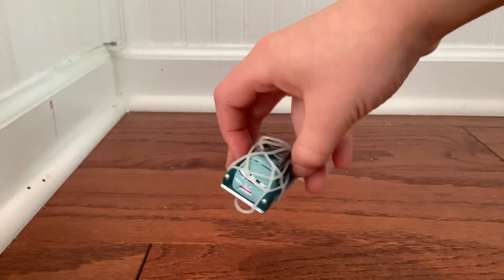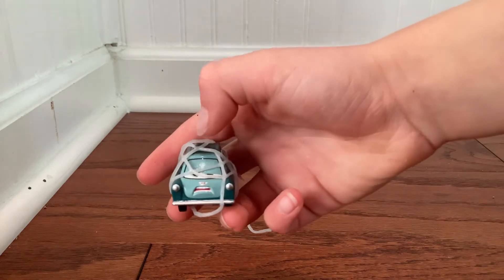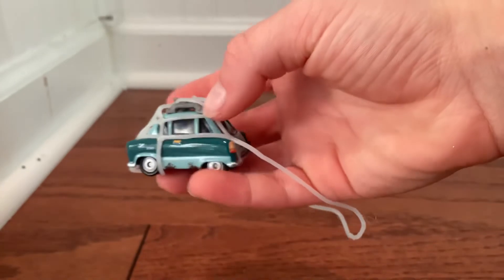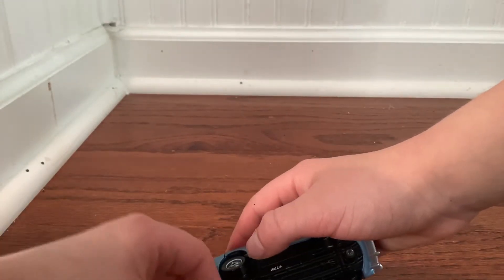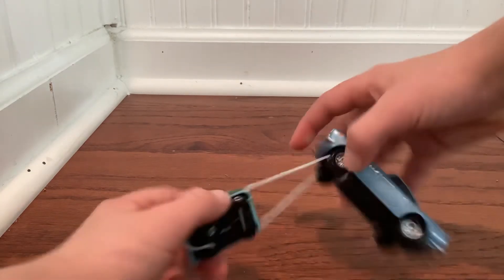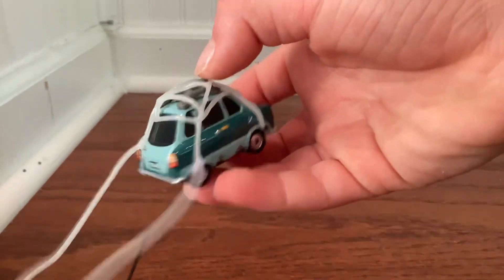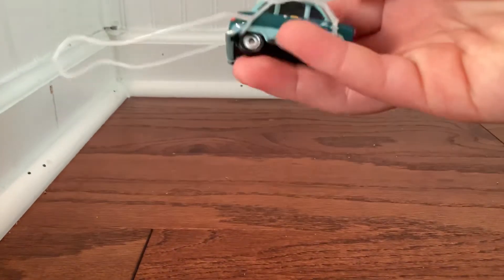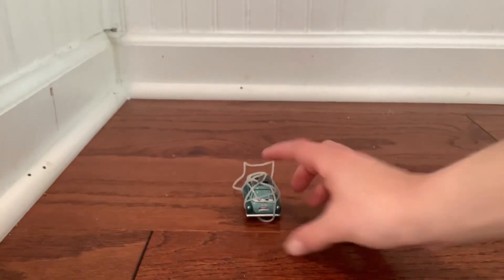Disney Cars 2 Captured Proffesor Z Diecast Review